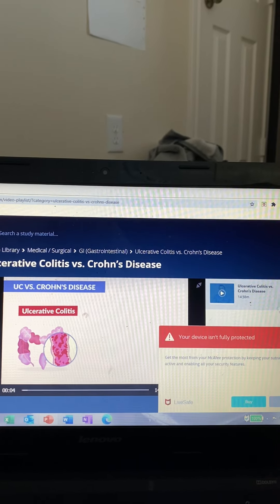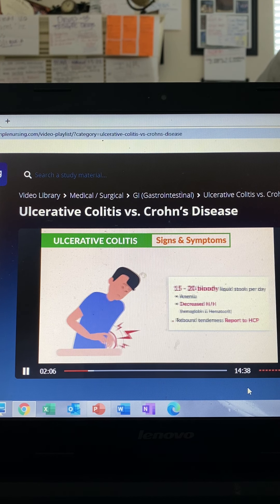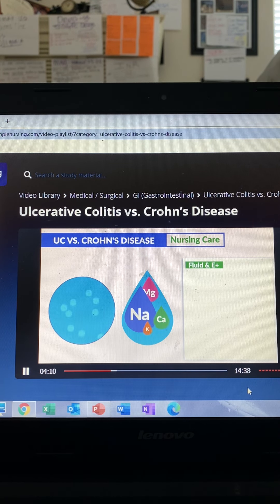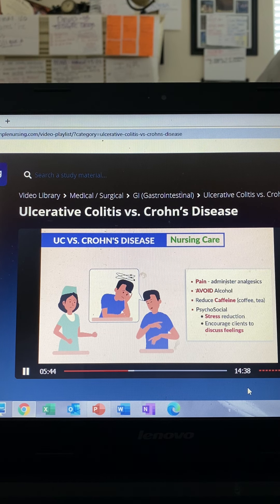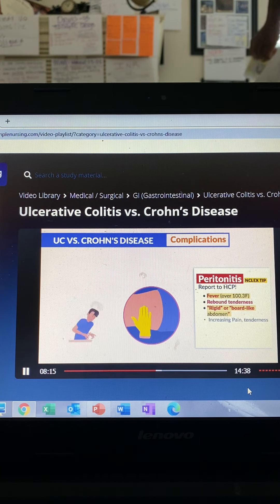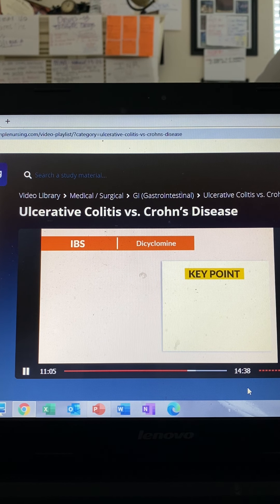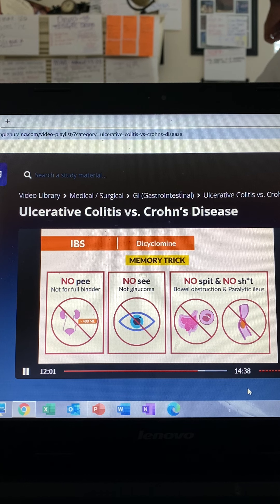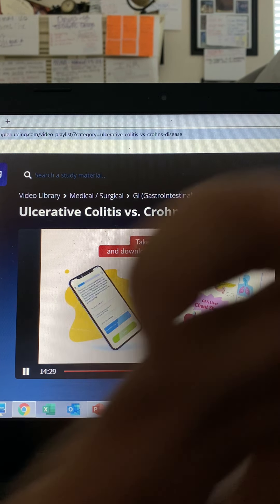Ulcerative colitis vs Crohn’s disease